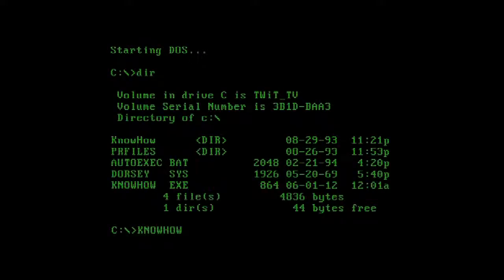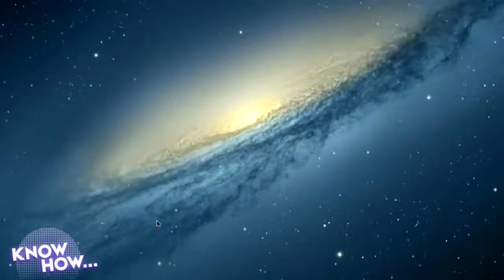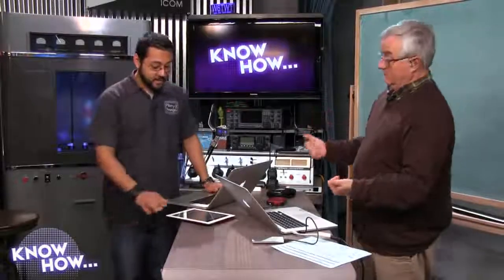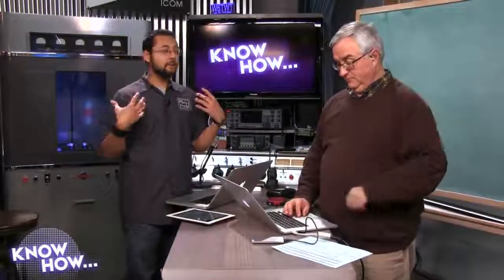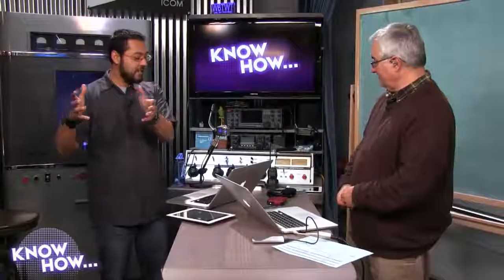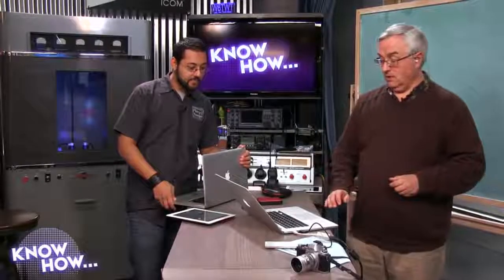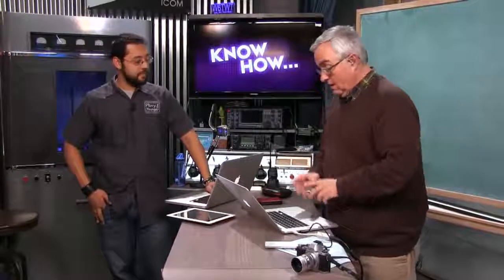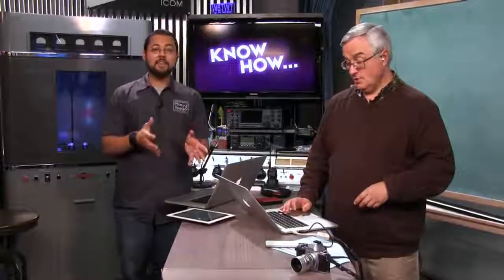Know How. 35: Organize Your Photos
You've got tons of photos everywhere! Find out the tricks and tips to collect and organize all of your pics.